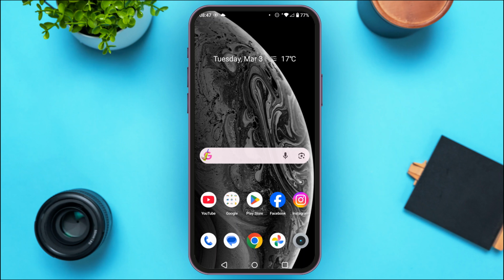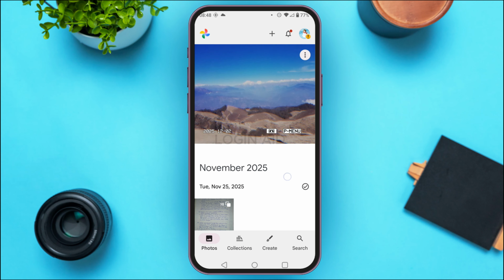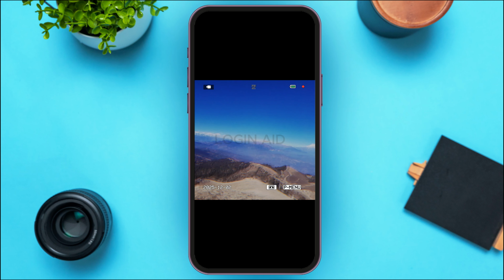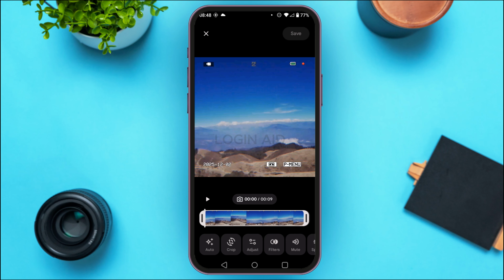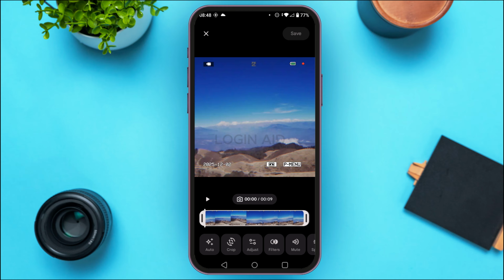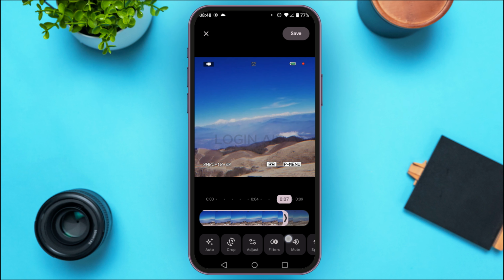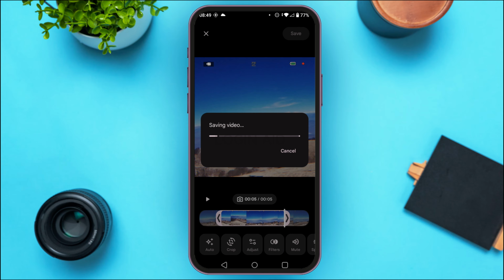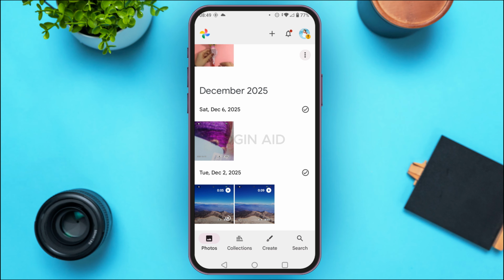How To Cut Videos On Gallery | Trim Videos Using Android Gallery App 2026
Want to cut or trim videos directly from your phone’s gallery? This step-by-step guide shows how to edit videos saved in your Gallery without needing third-party apps. Trimming videos is perfect for removing unwanted parts, making clips shorter, or preparing videos for sharing on social media.